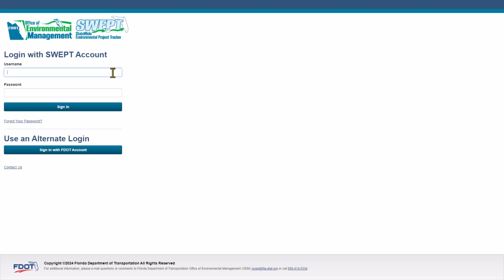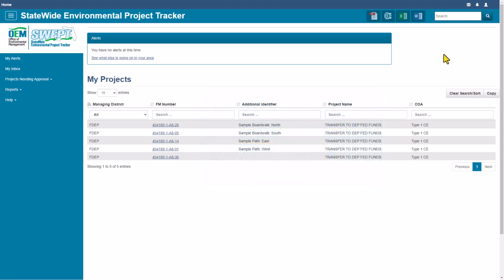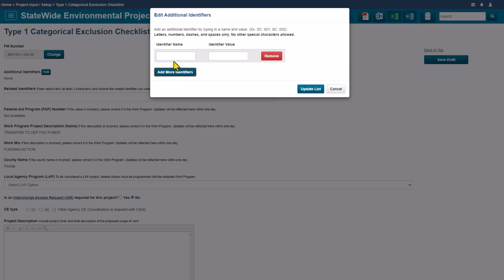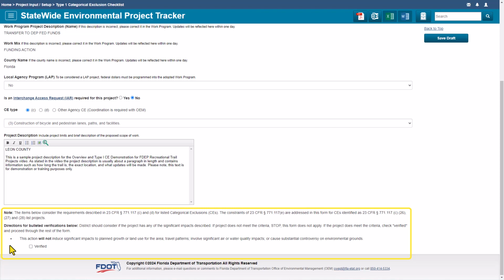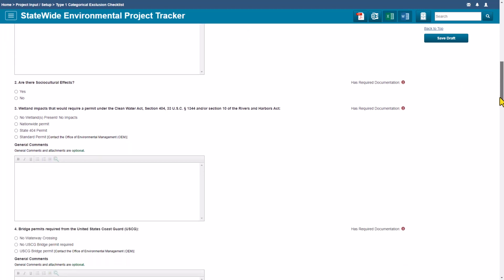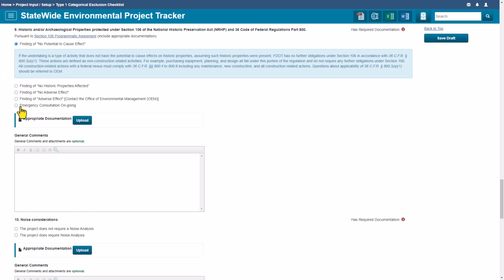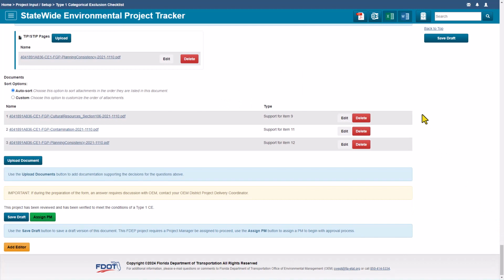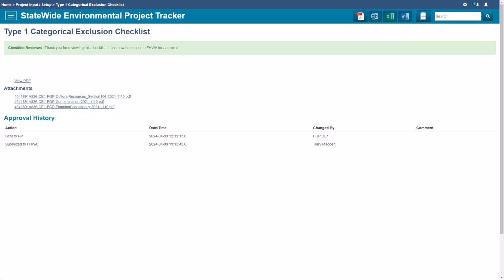SWEPT Type 1 CE Checklist data entry for FDEP Recreational Trails Program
Overview of data entry for a Type 1 Categorical Exclusion Checklist for Florida Department of Environmental Protection's Recreational Trails Program.